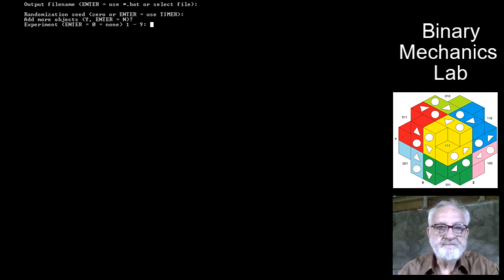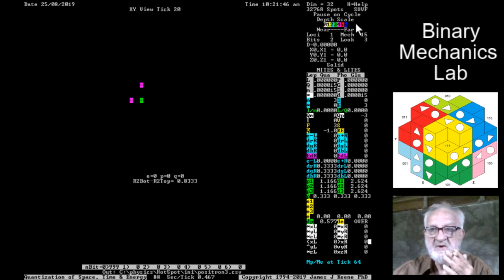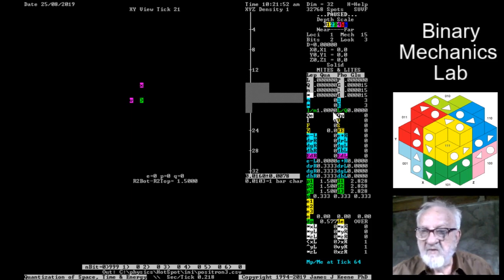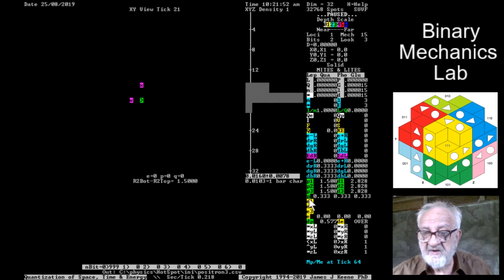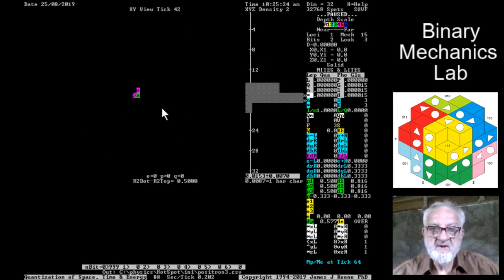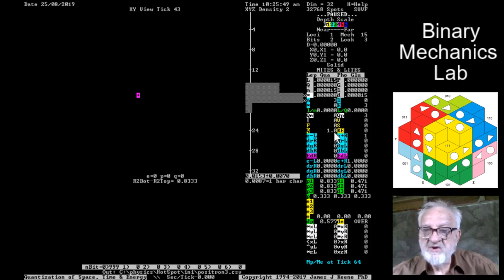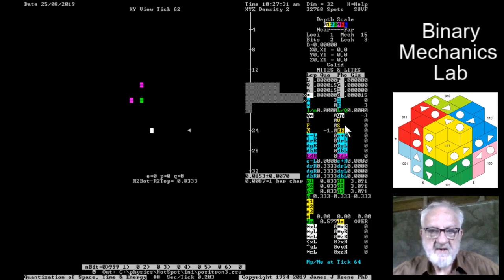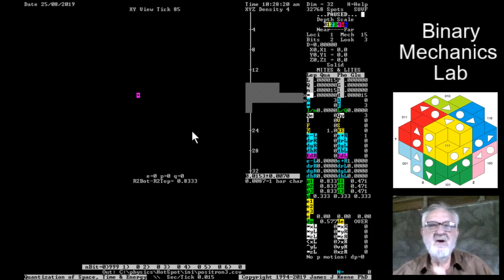1 Positron Spot Connects 3 Proton Bit Cycles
The BML simulator shows that positron spot quanta circulate through proton bit cycles in 3 adjacent spot cubes -- a phenomenon essential for atomic nuclei formation where neutron count is greater than 0. Please see the "Particle Flux, Motion and Interactions" video for more details on this. This demo is also a simulator tutorial.